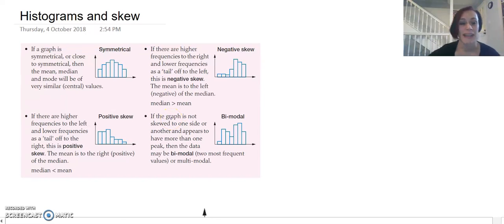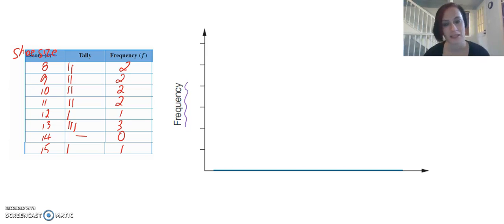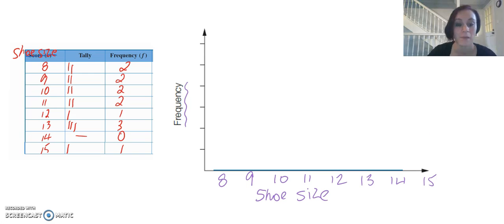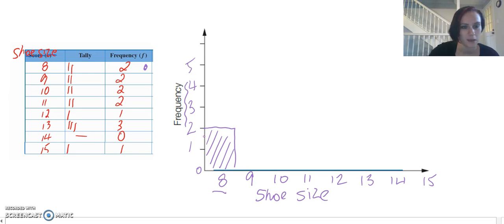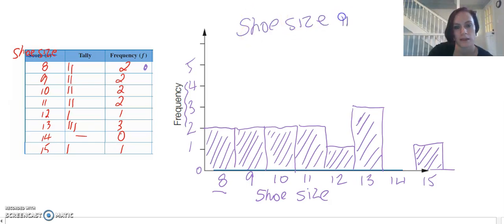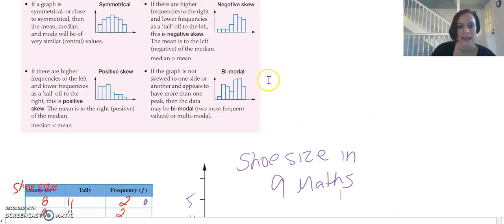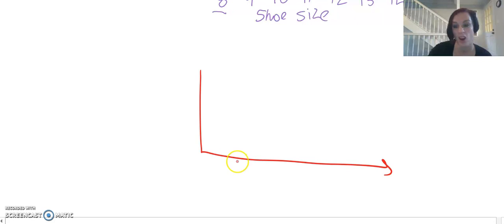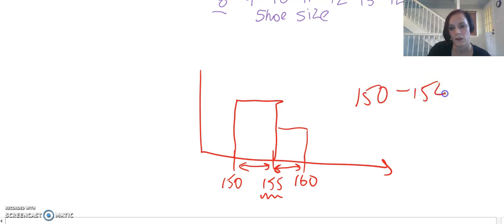Histograms and skew